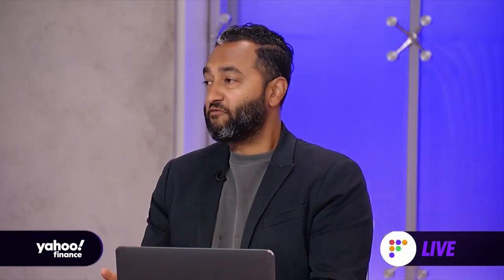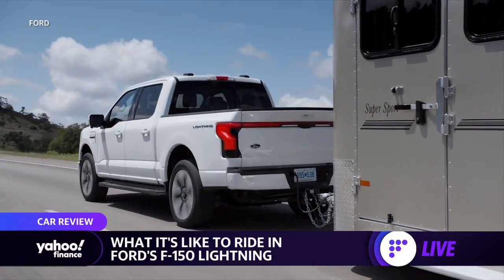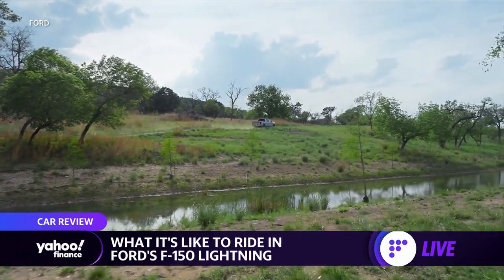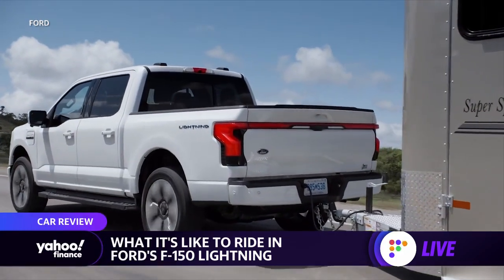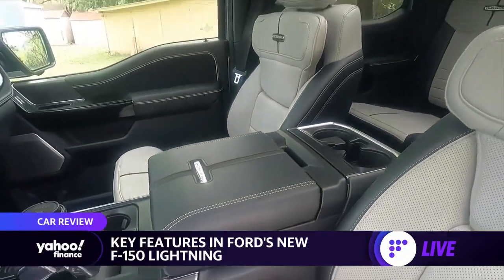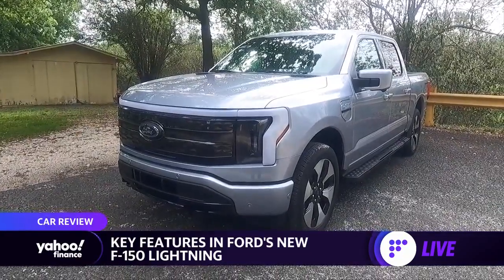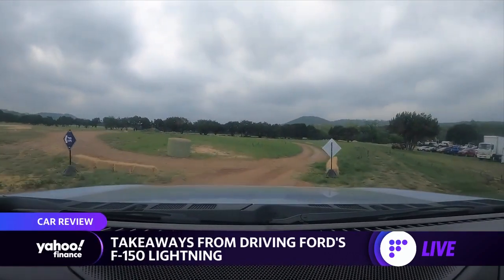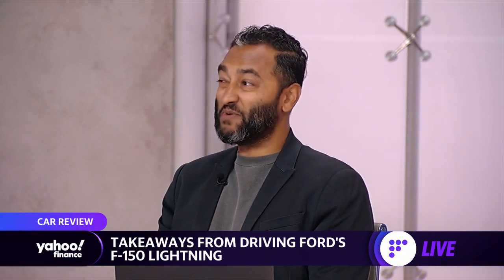Ford F-150 Lightning: What it’s like to drive the all-electric truck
Yahoo Finance reporter Pras Subramanian reviews his road test of Ford's latest all-electric pickup truck and the consumer incentives to purchase a full-utility EV.